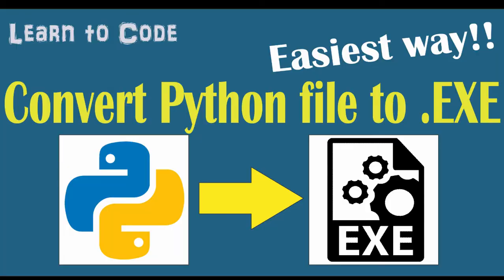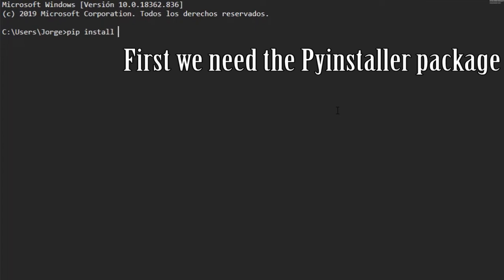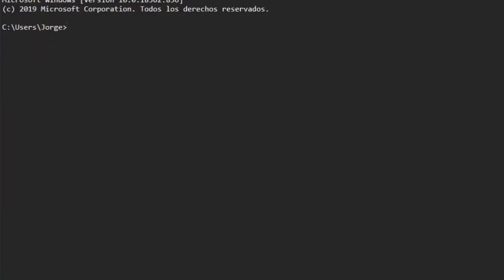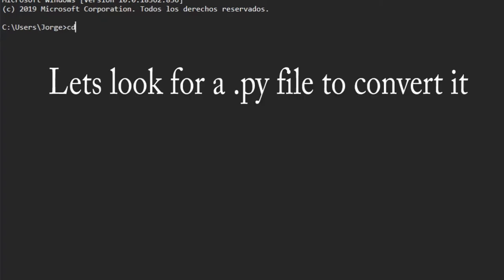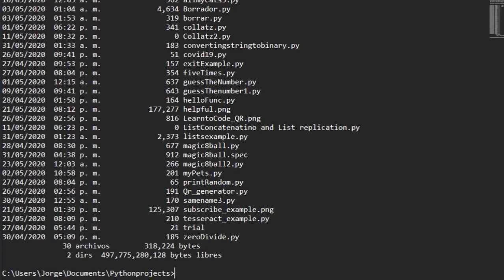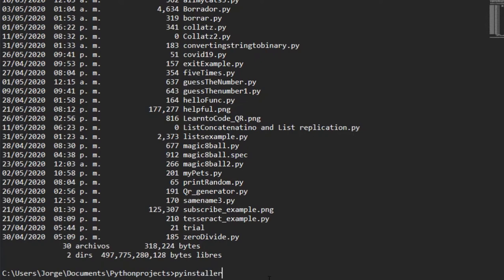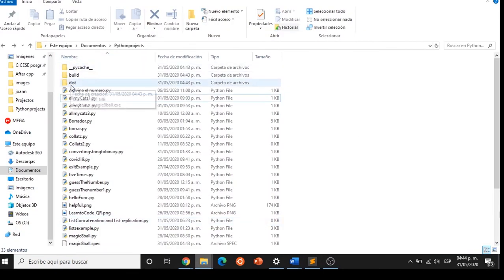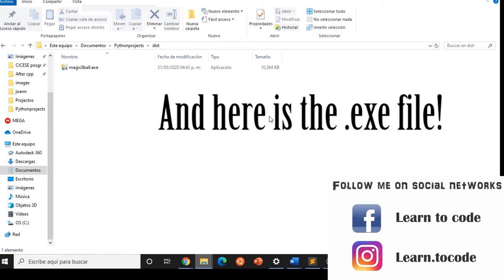Python | How to convert .py file to .exe using Python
In this video, I show you how to convert your Python files to .exe

Love my content? If you'd like to show your support, consider buying me a coffee! Your contribution helps fuel my creativity and motivates me to bring you even more great content. Thank you for being an awesome supporter!